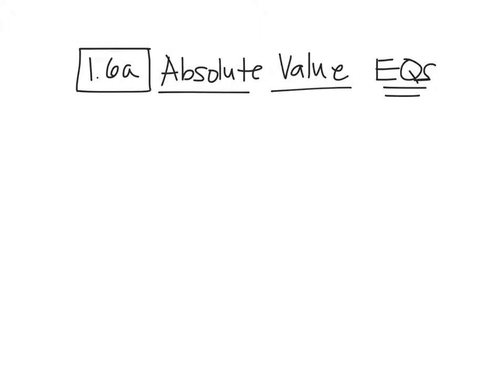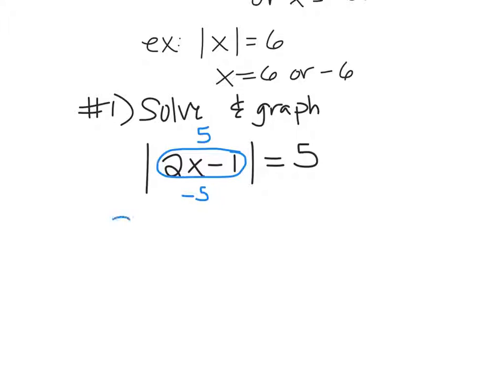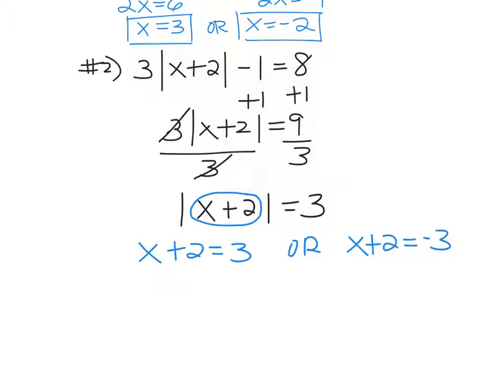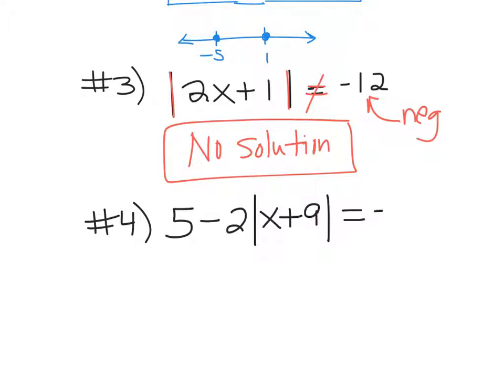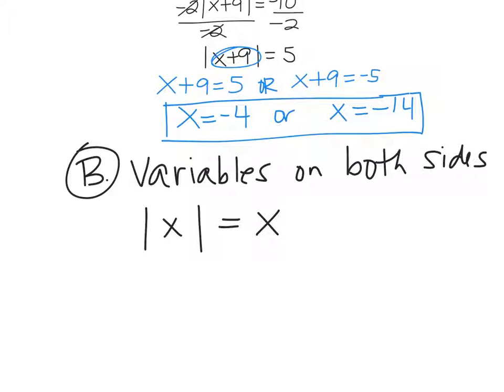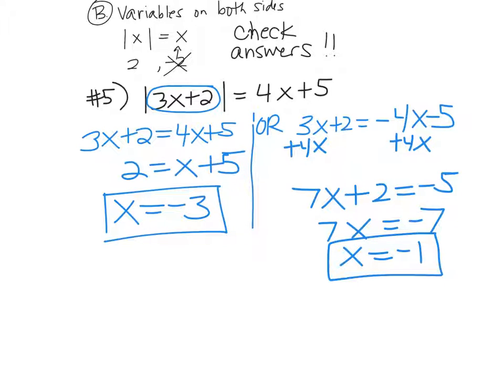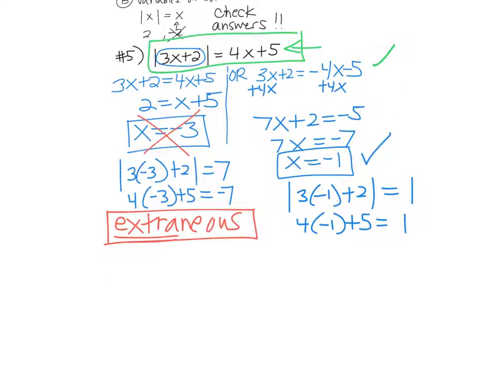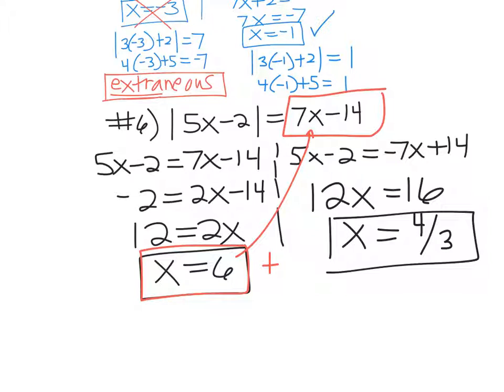Algebra 2 1.6a (2018)